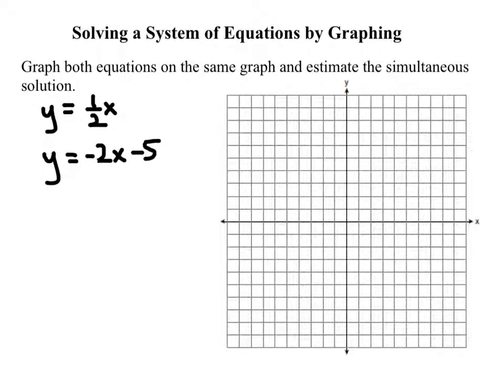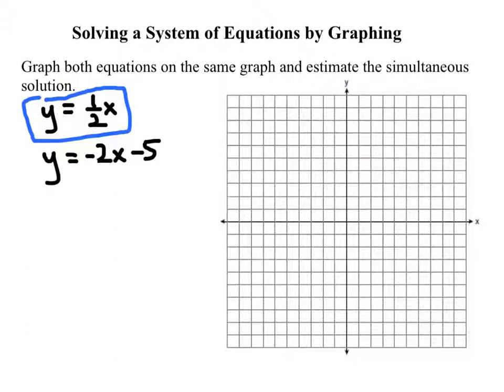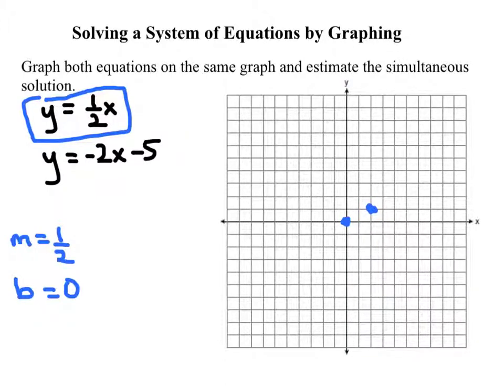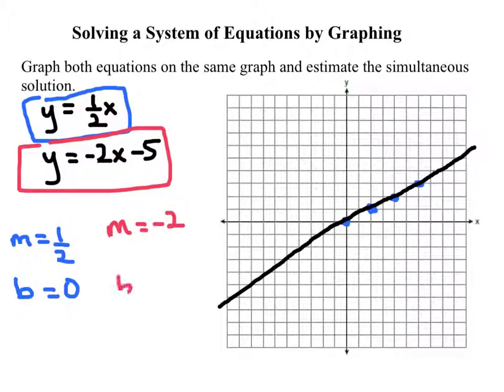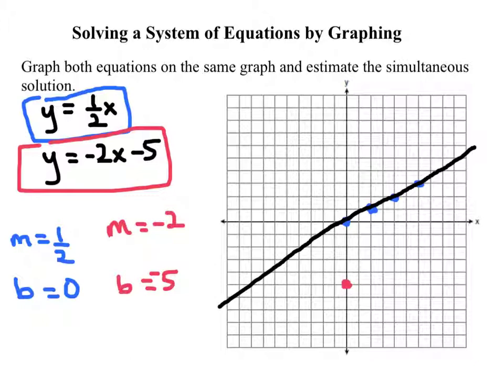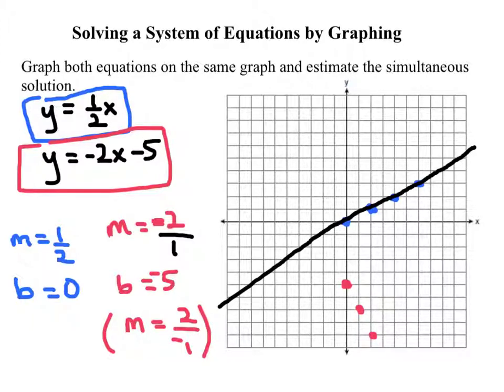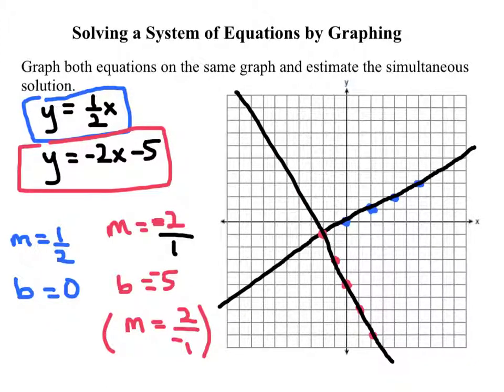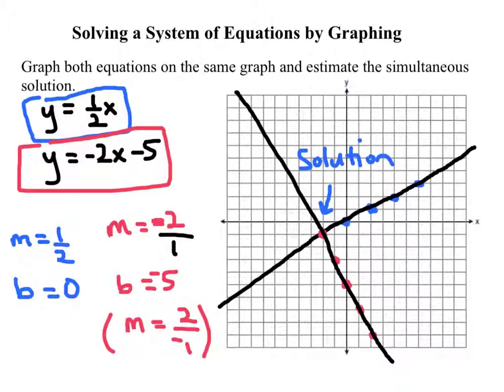Solving a System by Graphing (1)